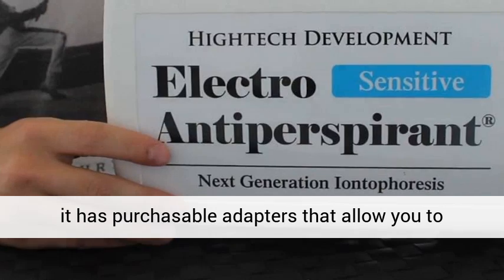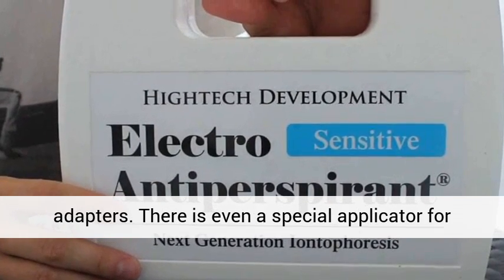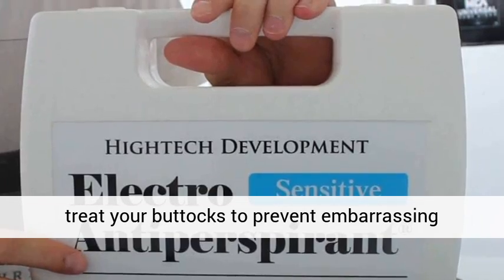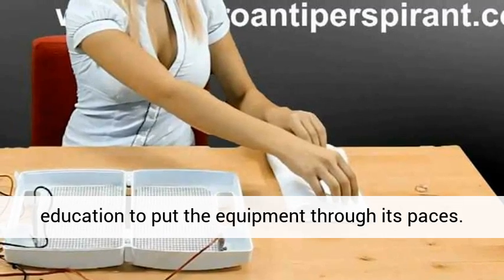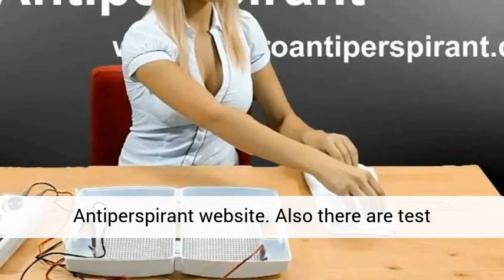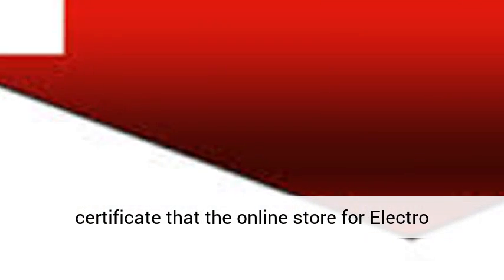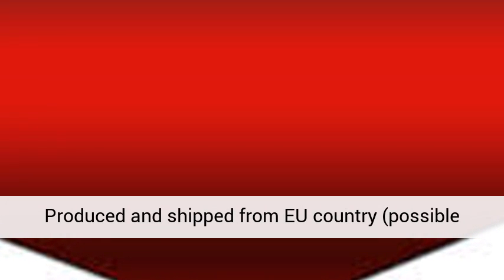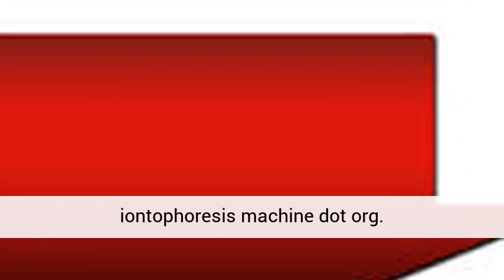Electro Antiperspirant Review + Coupon Deals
Hightech Development brings you the Electro Antiperspirant, the Next Generation Iontophoresis machine. It is a modern looking device with a digital read out and buttons that you can use to select the treatment that you need/desire. You can tap in the area of your treatment and the computer will calculate the exact treatment that is needed.

One of the unique features of the Electro Antiperspirant is that it has two options for power. Like most iontophoresis machines, it can be powered via an AC wall outlet. It also comes equipped with a battery so that you can use the device away from an outlet or while you are away from home.

Because of all of the versatility that is built into the Electro Antiperspirant, it is rated to be used in a variety of environments.  You can use the device in a hospital, clinic, or even at home. All users will find that the controls can meet their needs. In order to receive the rating for the various uses, the Electro Antiperspirant was inspected by doctors in order to ensure that it performs up to standards.
You can purchase different adapted for the Electro Antiperspirant that allow you to treat different areas.  It can even treat the scalp and forehead. There is almost nowhere that this unit can’t treat.

The Electro Antiperspirant comes in four different models. The Electro Antiperspirant ELITE comes with the additional adapters and costs $1277. The standard Electro Antiperspirant costs $899 and comes with only the basic adapters. Another model, The Electro Antiperspirant Sensitive, costs $949 and is designed to treat those who are sensitive to the iontophoresis process. The Simultaneous Treatment Kit allows you to treat multiple limbs at the same time and comes at the cost of $1029.
We understand that this is a lot of money and we are working hard to find a good coupon for our viewers.